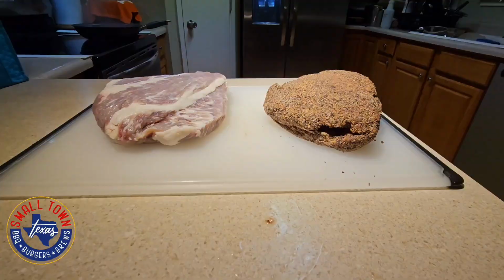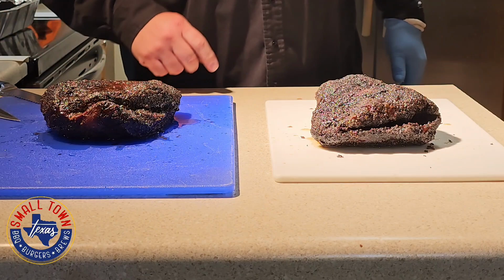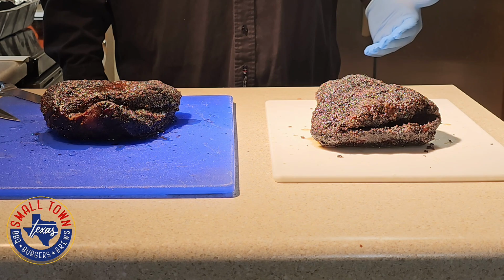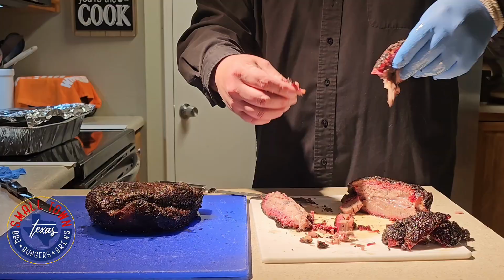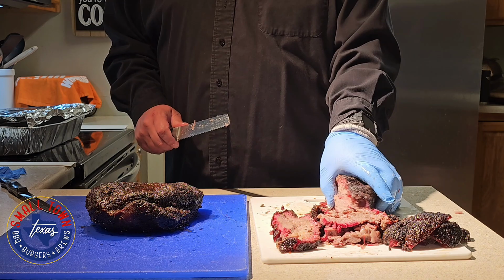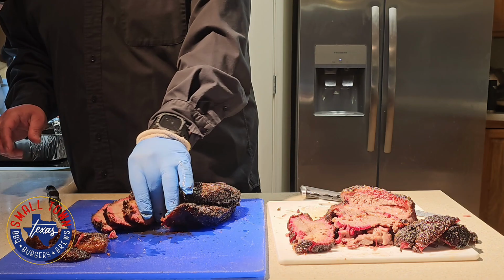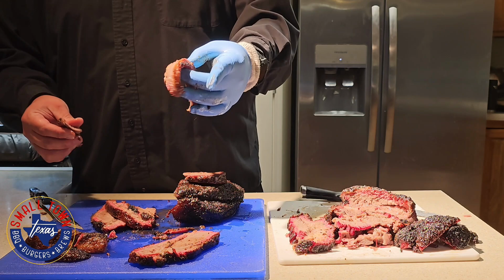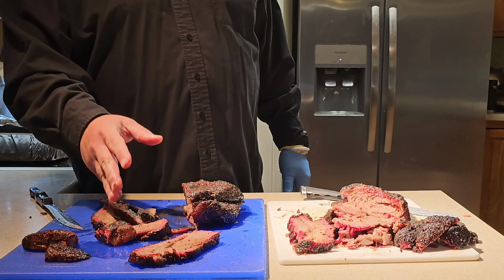Wet Brine vs. Dry Brine: Which one is better?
Wet Brine vs. Dry Brine: Which one is better. That's the question I wanted answered in this brisket point experiment.

Here are the key components:

Wet Brine Recipe:

1 Gallon of Water
1 Cup of Sugar
1 Cup of Kosher Salt

Dry Brine:

1 Cup Seasoned Salt
1 Cup Black Pepper
1 Tablespoon of Cloves
1 Tablespoon of Celery Seed